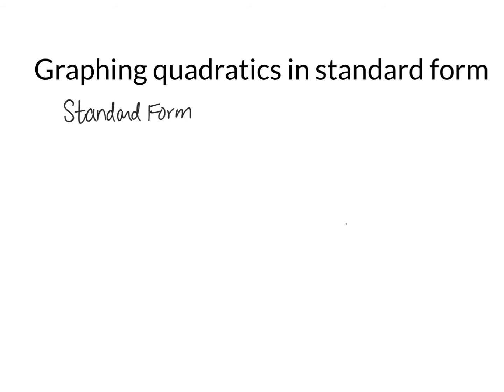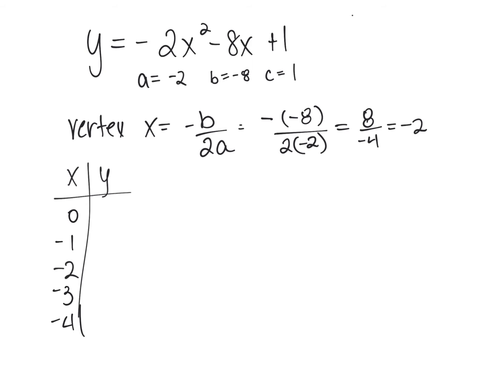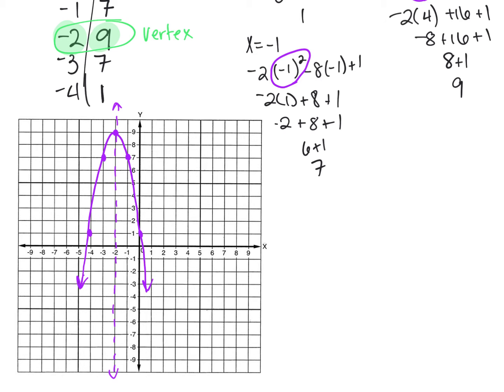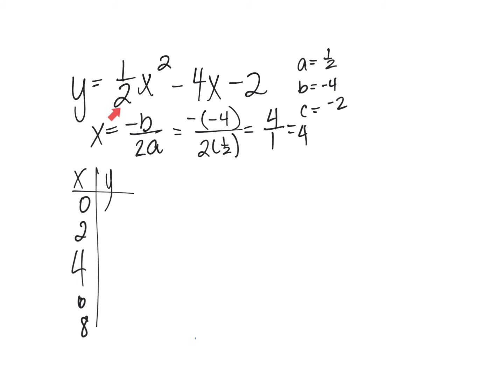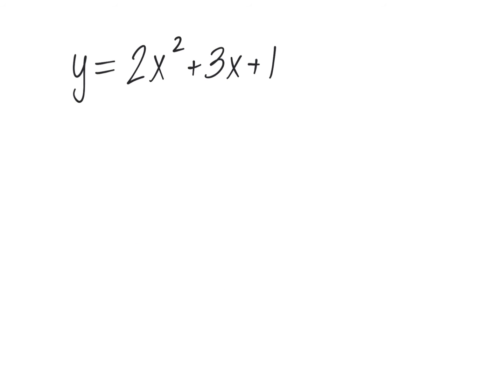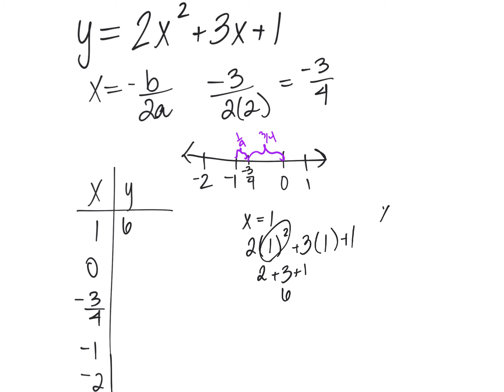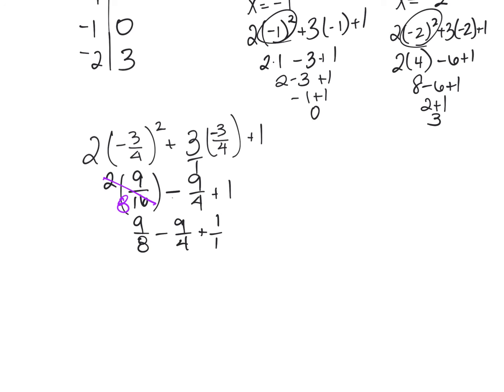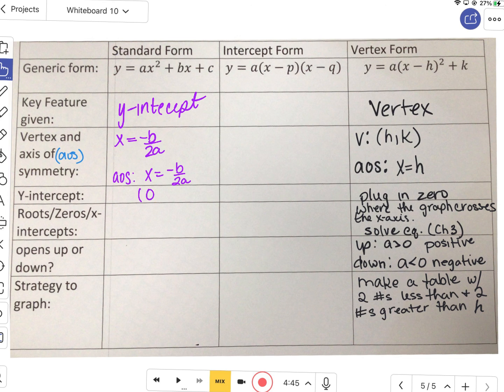Graphing quadratics in standard form.mp4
Finding the vertex and making a table. Graphing using symmetry.